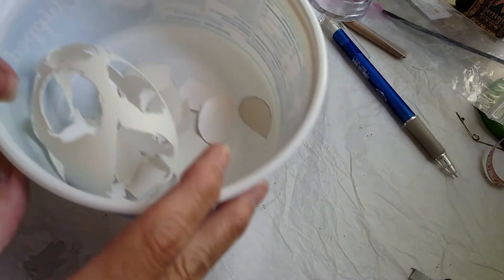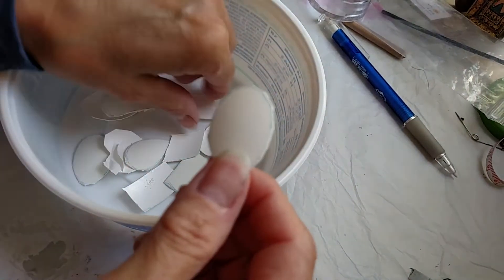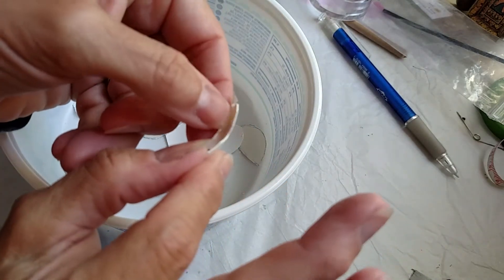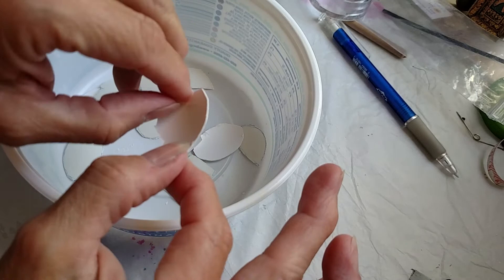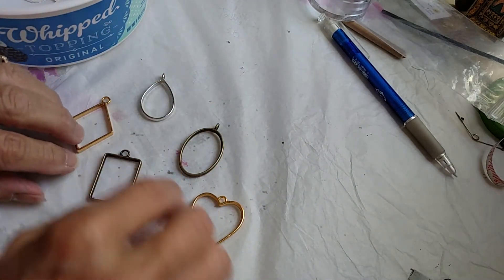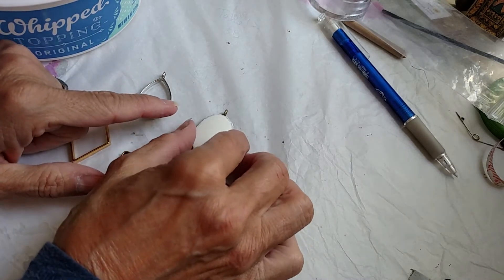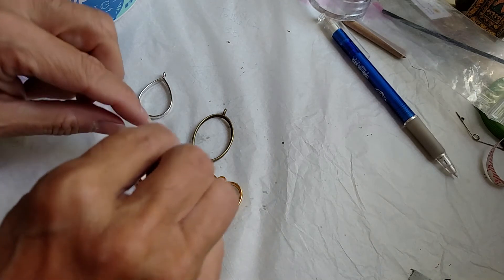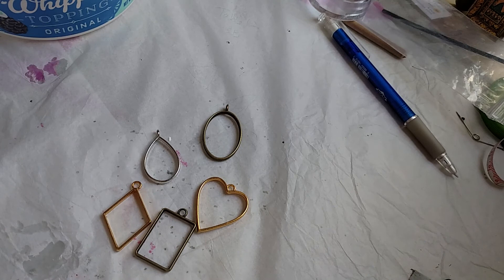Pysanky Jewelry - Part 2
View of the jewelry pieces (and egg) after cutting from the shell.